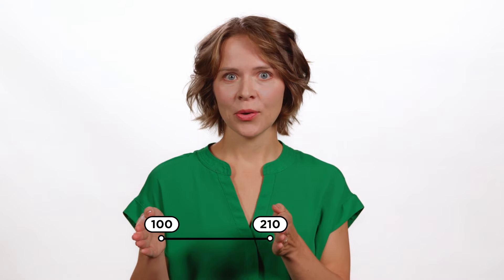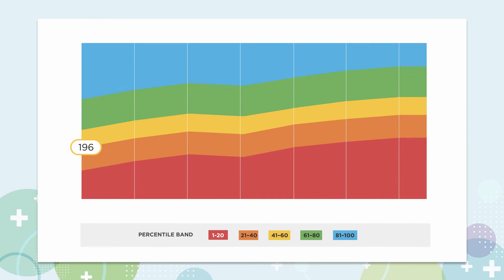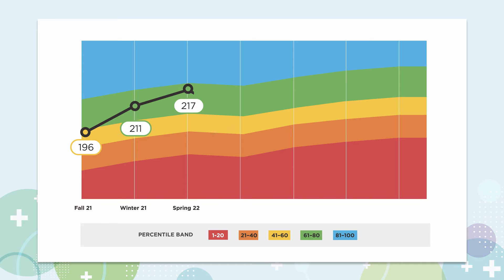What's the highest score on NWEA MAP Growth?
"What does my MAP Growth score mean?" "Can I get a perfect score?" NWEA's Kailey Rhodes has all the answers.

Follow NWEA for more insights and tips!